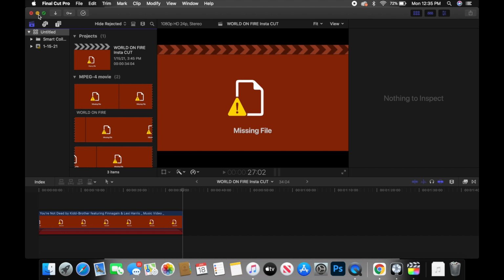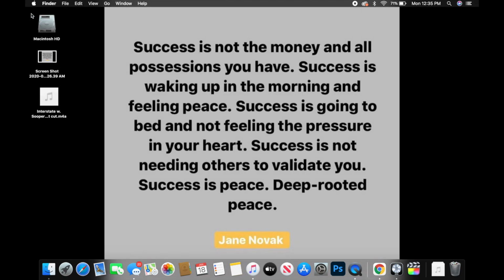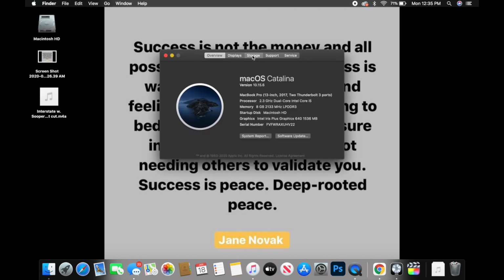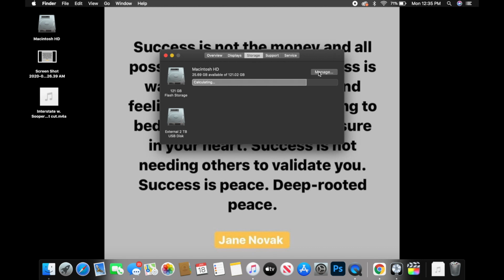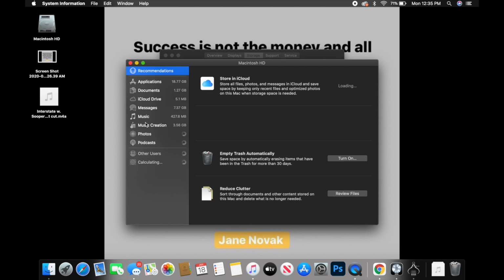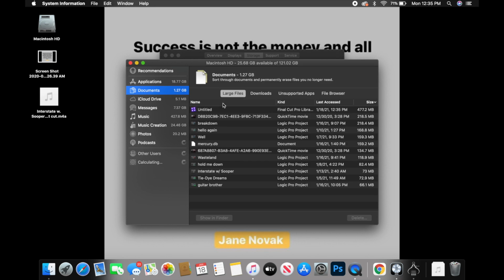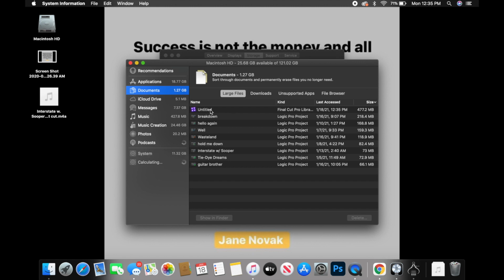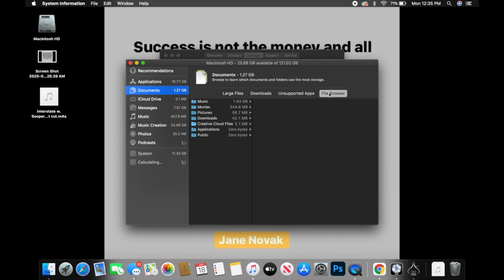How to delete Final Cut Pro Library, Events, and Projects